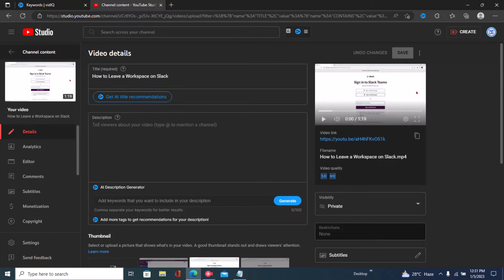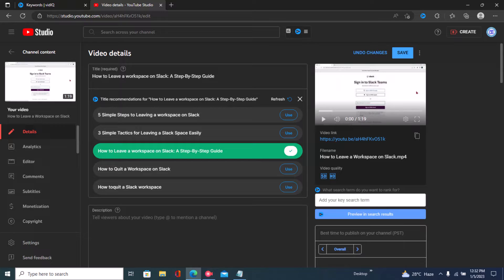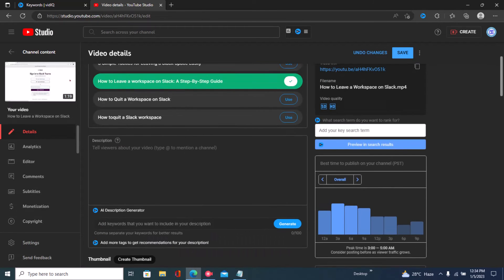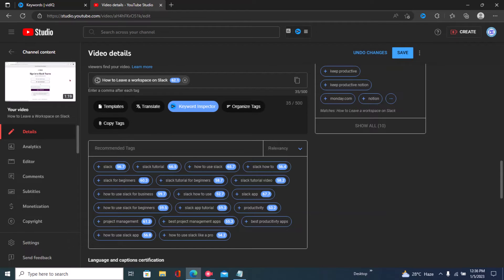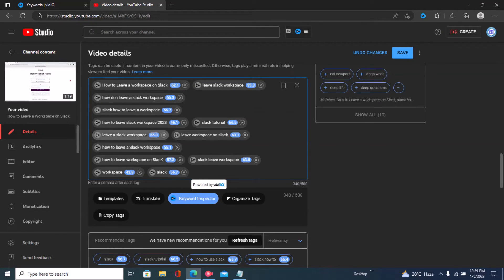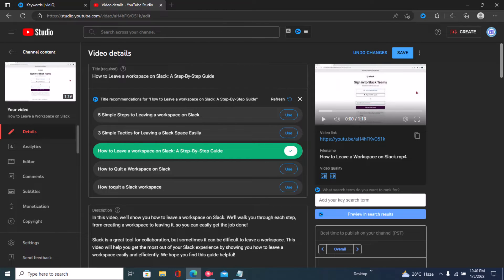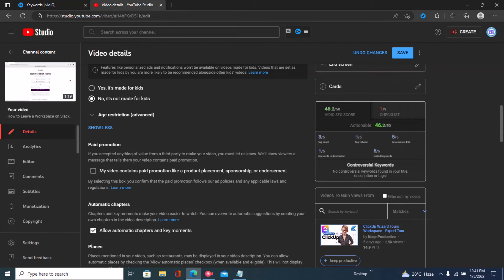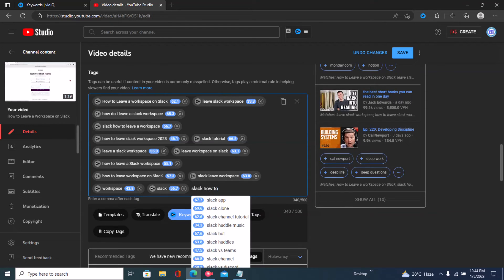How to get 100% SEO Score on VIDIQ EASY!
How to get 100% SEO Score on VIDIQ. In this video, we'll show you how to get a 100% SEO score on VIDIQ. Getting a Vidiq 100% SEO score is a great way to increase your online visibility and improve your youtube ranking. Watch this video to learn how to get a 100% SEO score on VIDIQ.  This is a great way to increase your online visibility and improve your online ranking. We'll show you how to set up your account and review your traffic reports to see where you can improve. After watching this video, you'll be better prepared to improve your SEO score on VIDIQ EASY!
In this video, I'm going to show you how to get a 100% SEO score on VidIq! This video is essential for anyone looking to improve their SEO on VidIQ, and it will take you just a few minutes to complete.If you're looking to improve your SEO on VidIQ, then this video is for you! By following the steps in this video, you'll easily achieve a 100% SEO score on VidIQ Easy. Don't miss out – take action now and learn how to get a 100% SEO score on VidIQ Easy!

How to get 100% SEO Score on VIDIQ